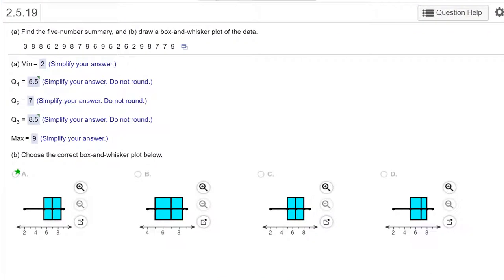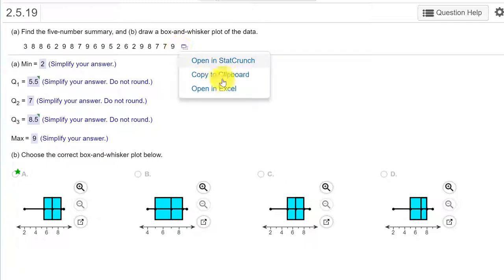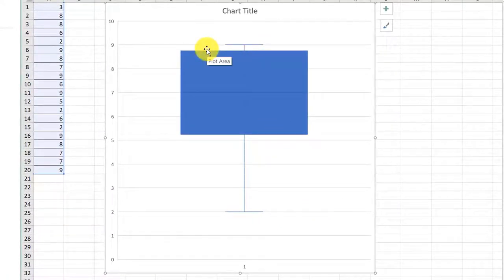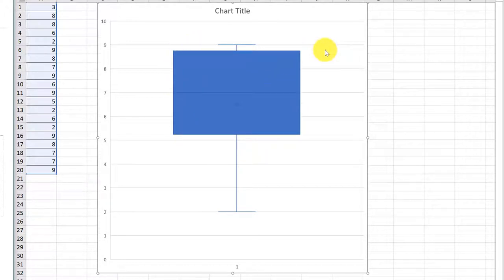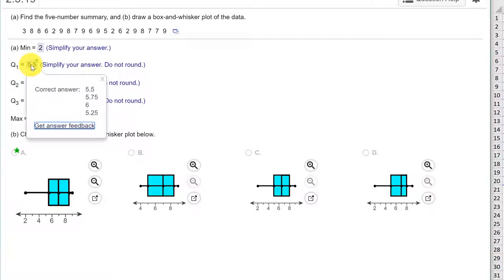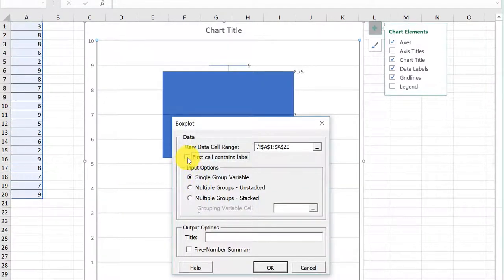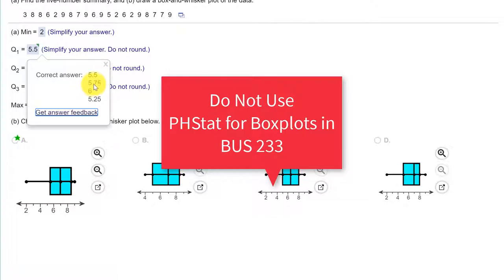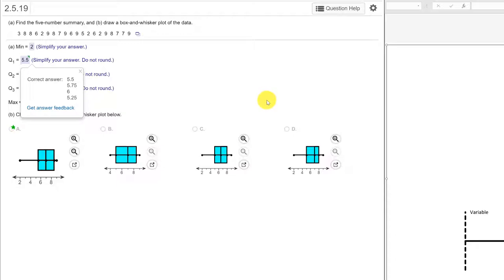2.5.19 Box Plot and 5 Number Summary Excel and PHStat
Box Plot and 5 number summary using Excel and PHStat